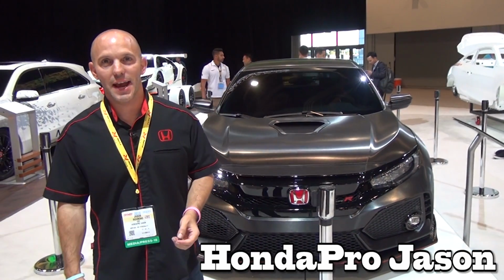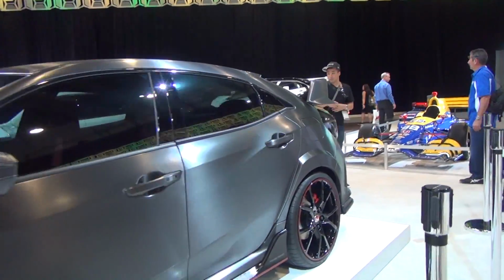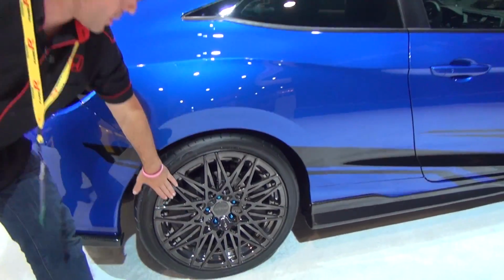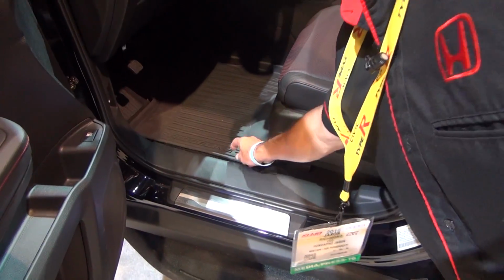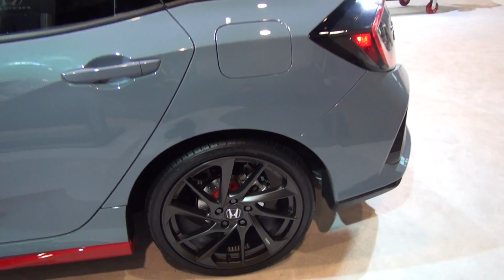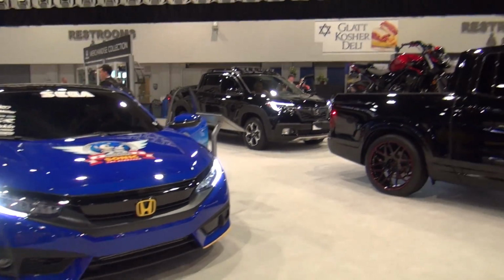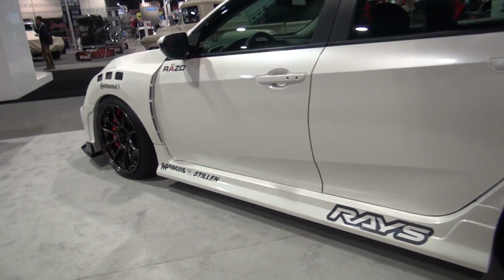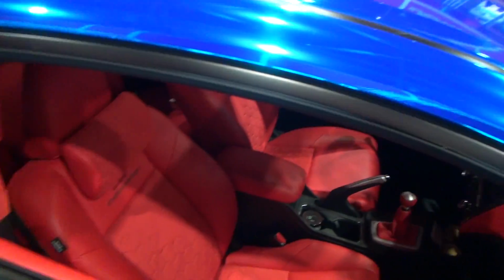Honda Civic Type R 1st look plus more craziness from SEMA 2016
The Honda Civic Type R (Prototype) was shown at this years SEMA show for the 1st time in U.S history.  Follow me as I walk you around some of the greatest Honda cars and trucks this years event had to offer.   Meet some of the builders and see the SEMA show like you have never seen it before.   SEMA builds include Tjins 2017 Honda Ridgeline, 2016 Civic, MAD-Industries Civic, Ridgeline Black Edition, Brian Fox 25th Anniversary Sonic the Hedgehog Civic,HPD and other Honda build race cars, Acura NSX GT3, Big Mike and Rewires top 10 winning Prelude build, A few other Type Rs and much more.  Camera work by Shawn Lisjack